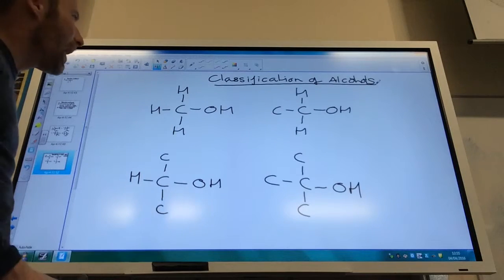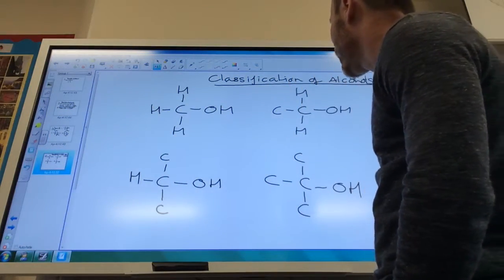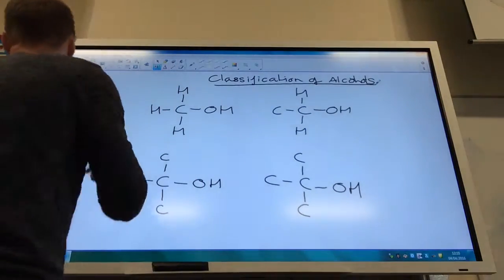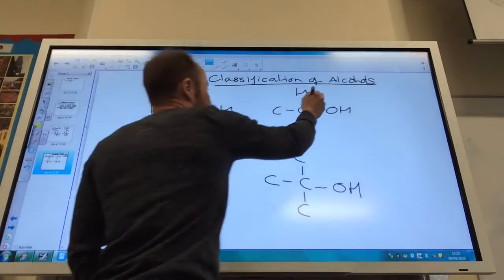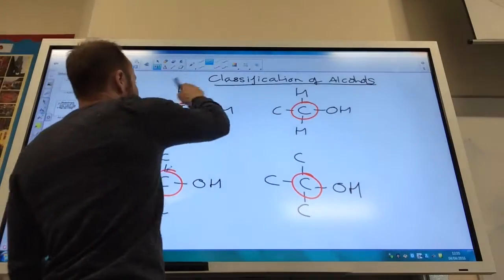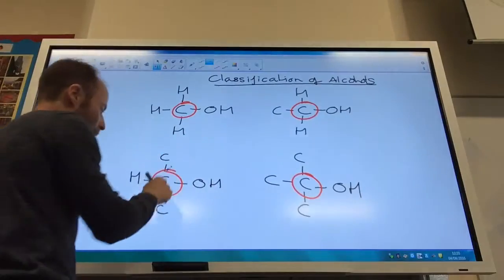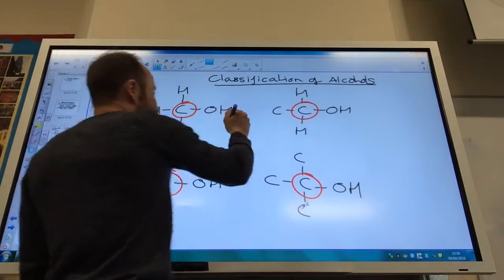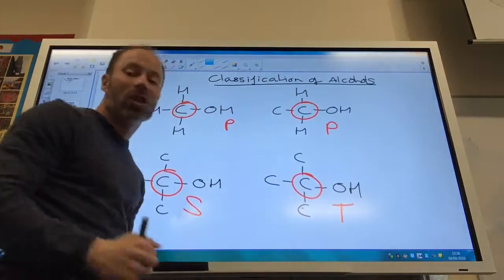Classification of alcohols from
We go through how to classify primary, secondary and tertiary alcohols